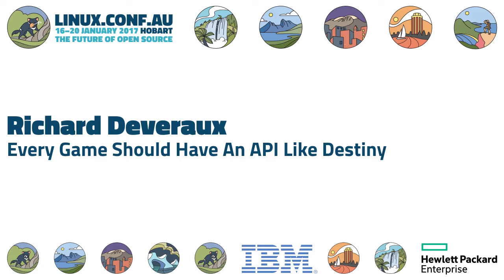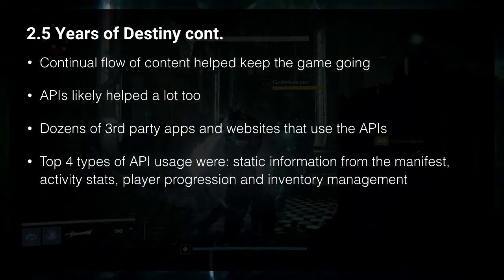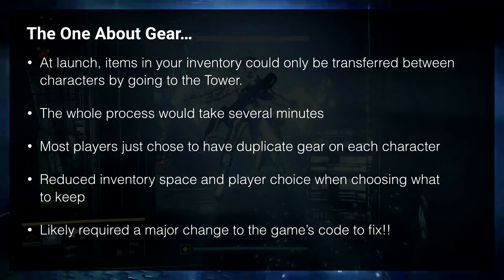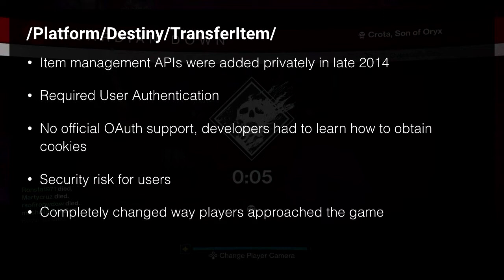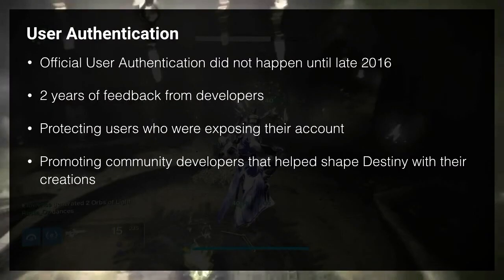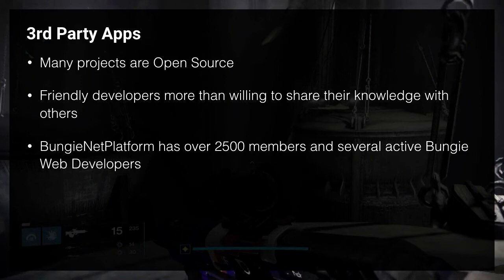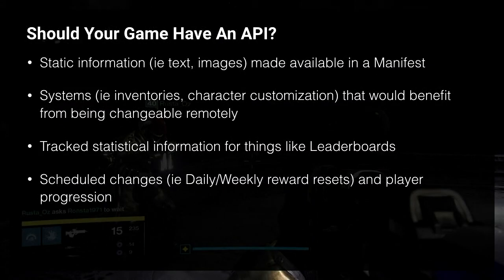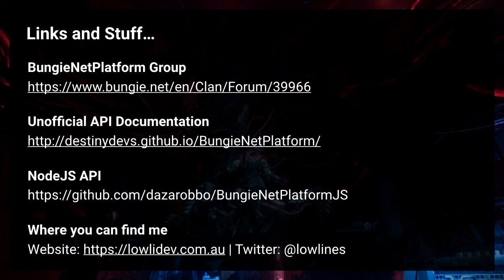Every Game Should Have An API Like Destiny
Richard Deveraux
As a game developer, you should always be looking for ways to engage your players inside and outside your game. If your game is popular, you might even find you have some players with programming experience and want to do more with your game. Implementing an API is one way you can empower these players to create cool applications that can enhance your game in ways you may not have even thought of or have the resources for and it is one of the more unique aspects of large games such as Destiny where it has allowed the game to evolve well beyond what was possible by Bungie alone. As the lead contributor to the [Unofficial BungieNetPlatform API Documentation] I can give you a list of tips and suggestions on ways you can enhance your game through the creation of APIs and show you some of the amazing tools the Destiny Developer Community have been able to create because these APIs exist.